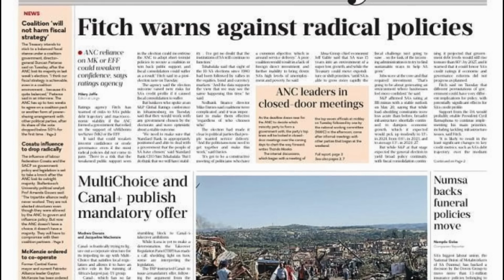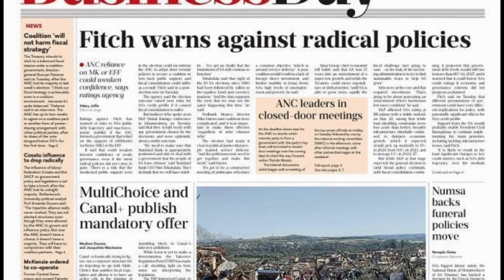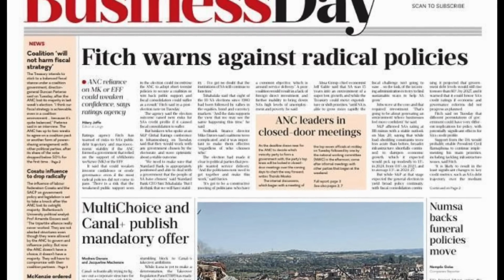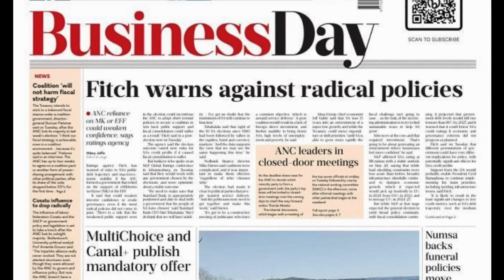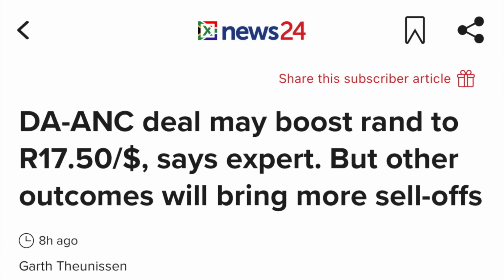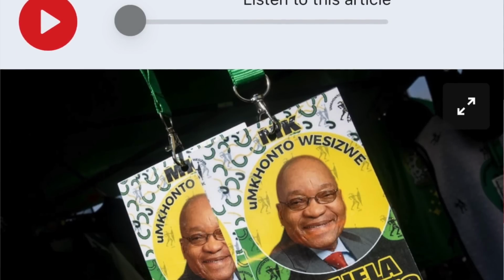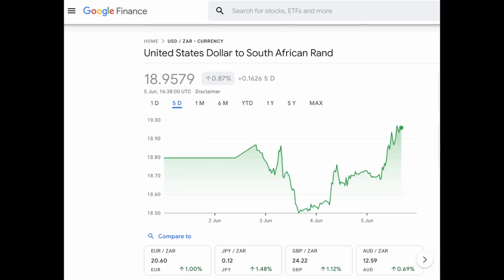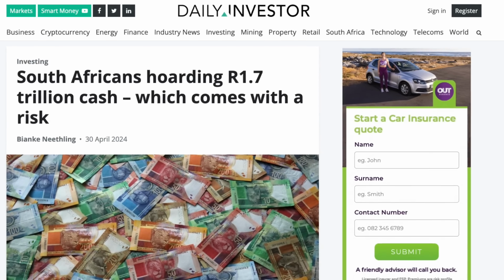Coalitions and currency: what is the risk of currency collapse?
Will the Rand collapse if there is a coalition of the ANC with MK and or the EFF? This episode explores the elements of a good currency and the risk factors that affect a currency. It also accesses the risk to the rand and the validity of market sentiment.